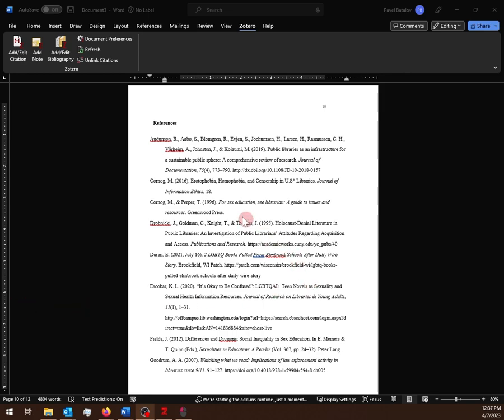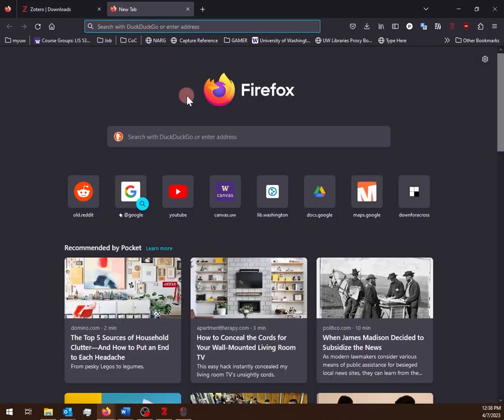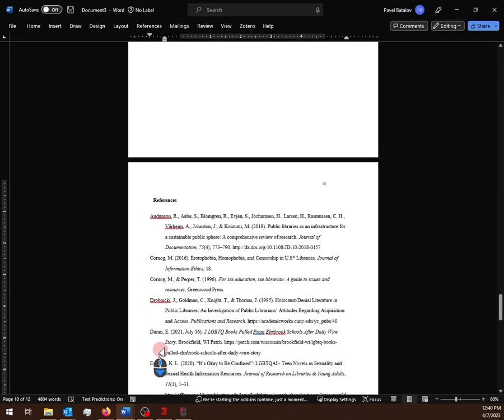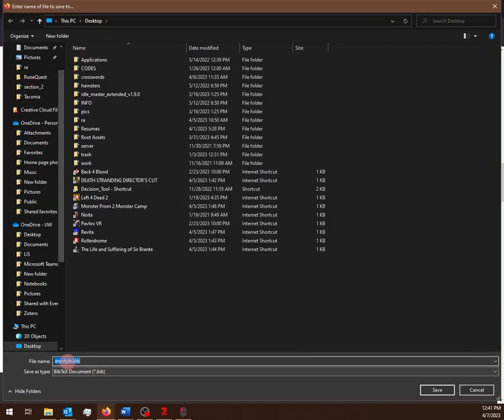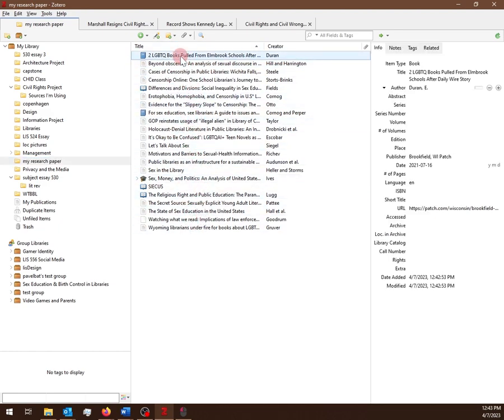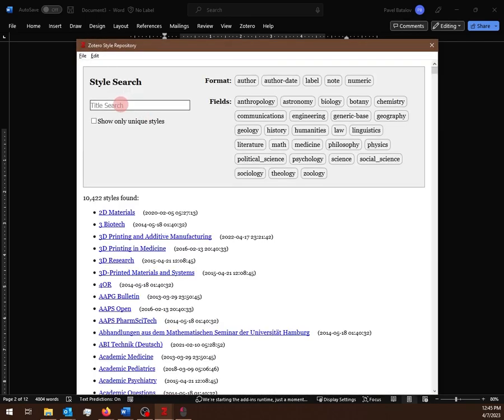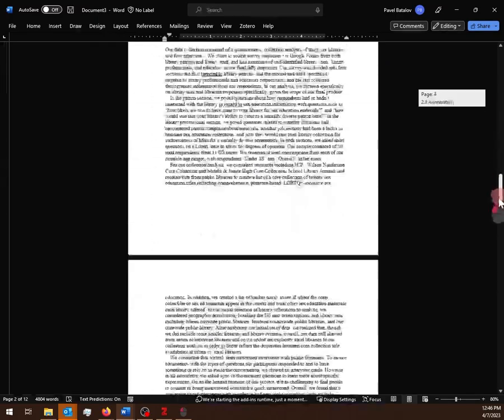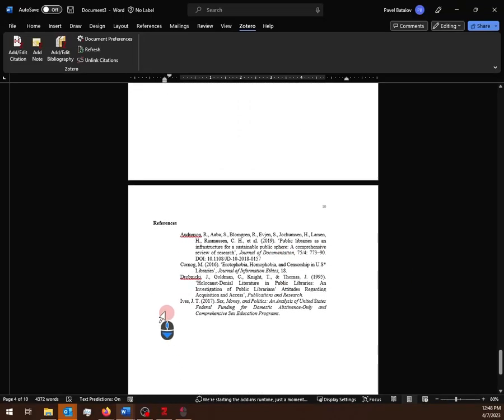Changing citation styles for academic papers using Zotero and Anystyle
Zotero Installation Guide

TIMESTAMPS
00:00 Introduction
00:28 Using a citation manager
01:14 Uploading to AnyStyle
02:32 Editing with AnyStyle
04:37 Uploading to Zotero
06:56 Changing in-text citations
07:55 Getting additional styles
09:32 Changing bibliography